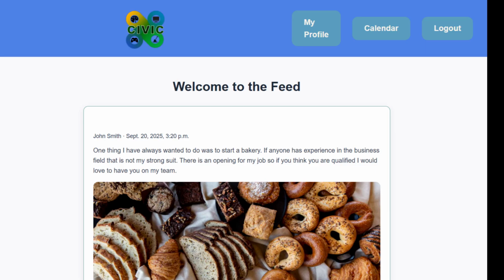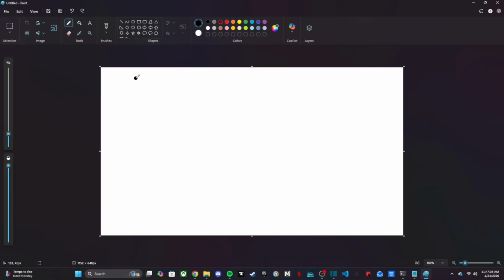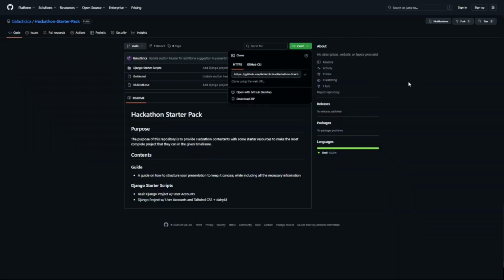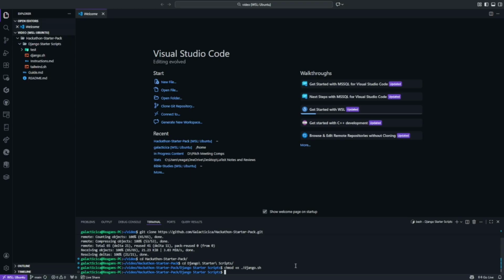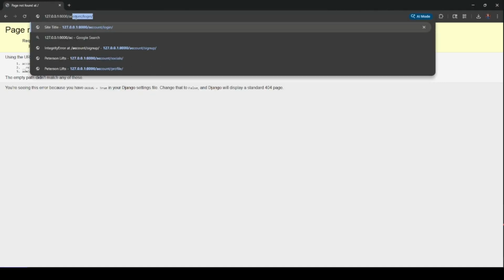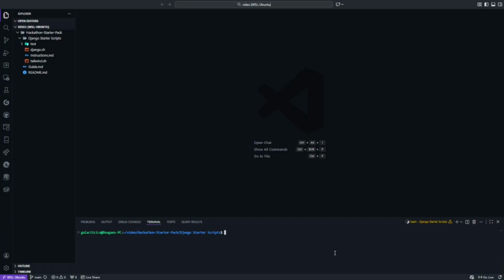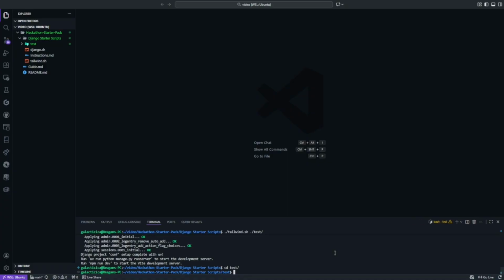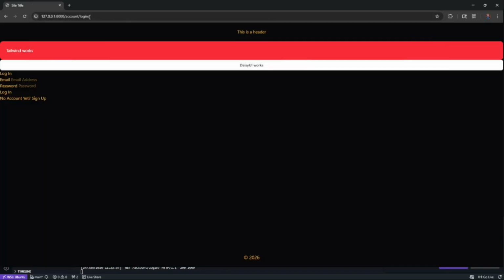Instant Django Website?!?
Today I go over the scripts I've written to create a Django website in 30 seconds.

0:00 Intro
1:02 Django Script
1:59 Django + Tailwind + daisyUI Script